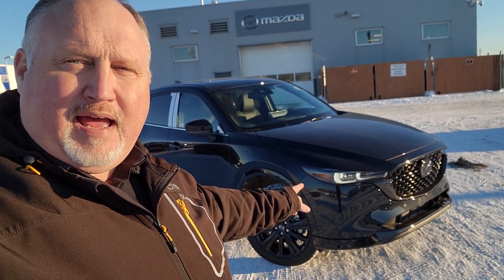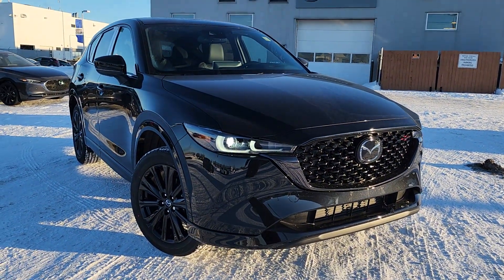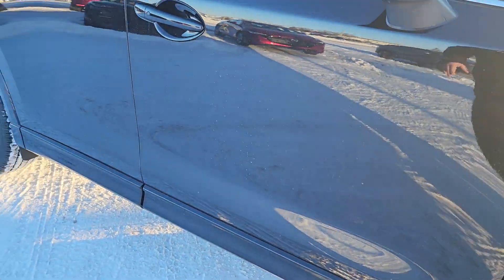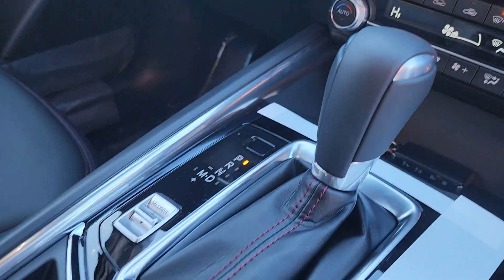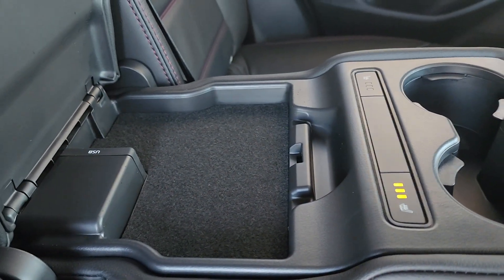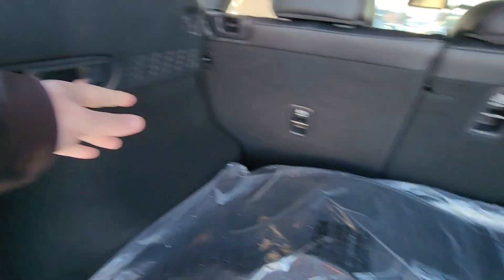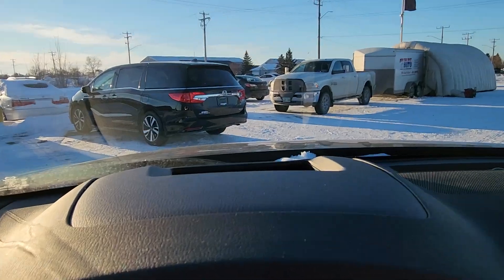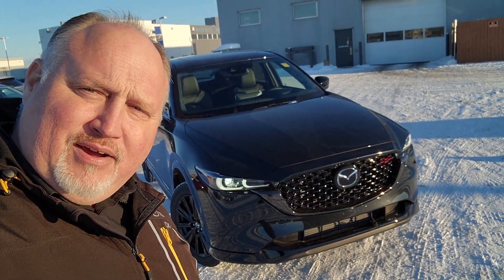your soon to be new 2023 CX-5 sport design turbo in jet black metallic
inside outside walkarond for Nolan and family looking to upgrade from the 2014 Tiguan that has been a great family friend.

I go over inside and out giving you some of the great highlights and it also comes with built in Mazda connected services for remote start, and the car is backed by Mazda's unlimited kilometers Waranty.

I look forward to meeting you soon

Dave